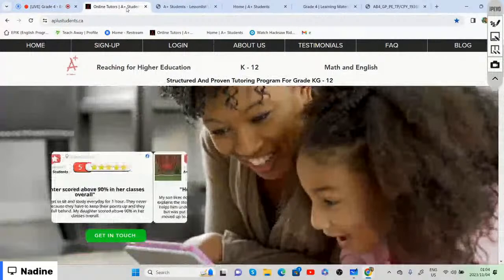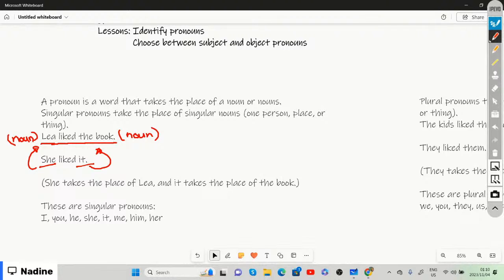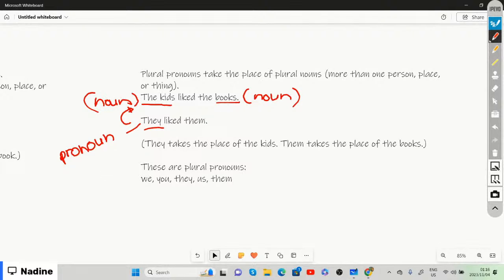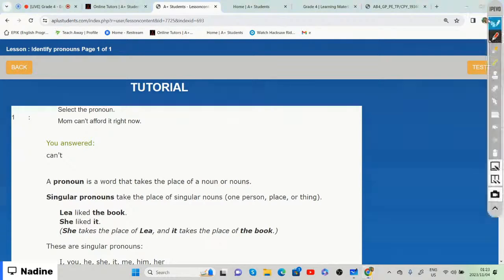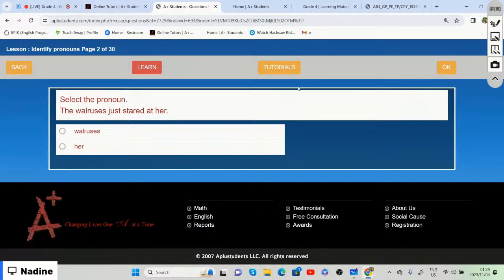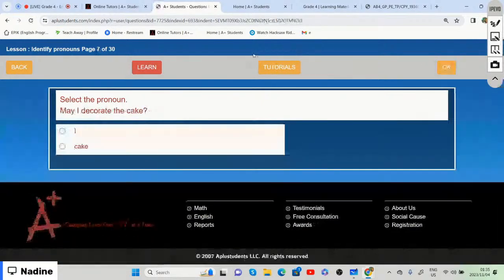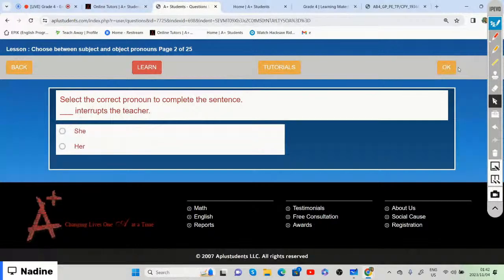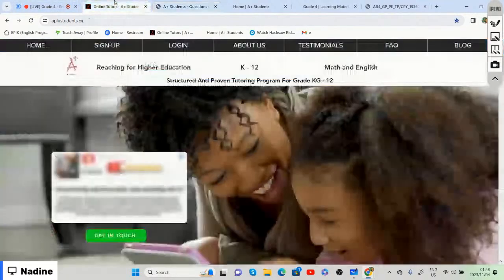Grade 4 - English: Personal pronouns